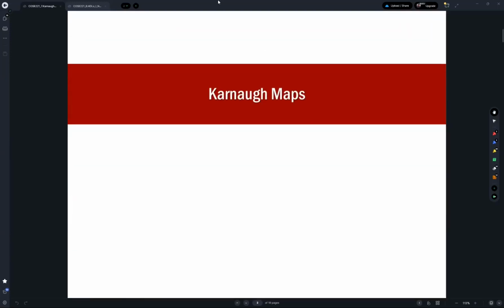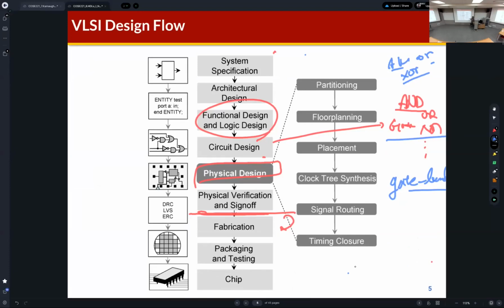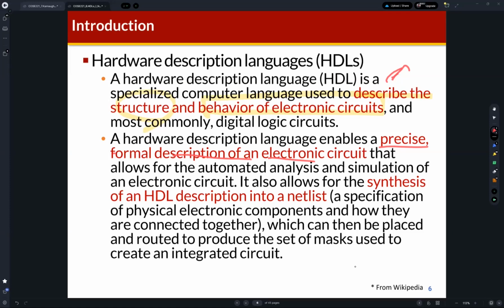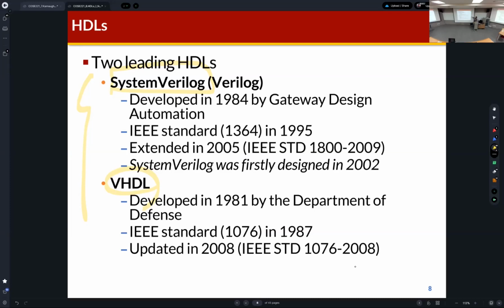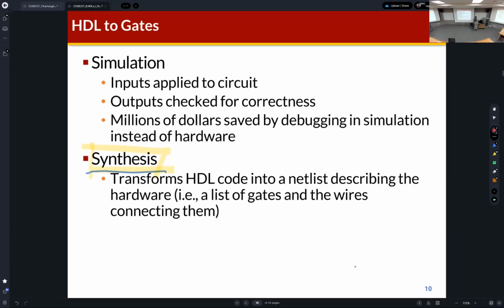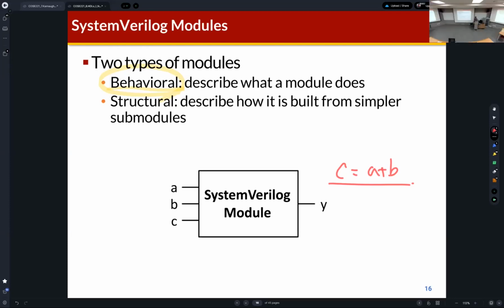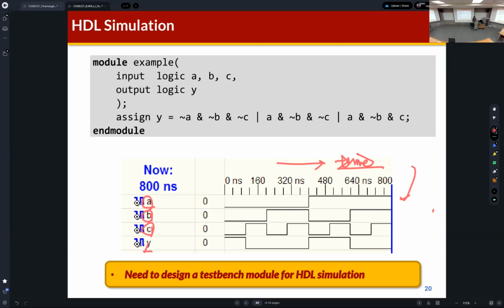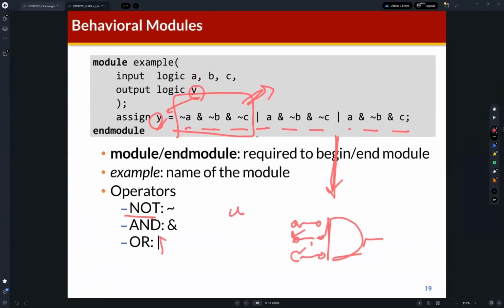COSE221 - Introduction to HDLs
Day 11 - Introduction to HDLs